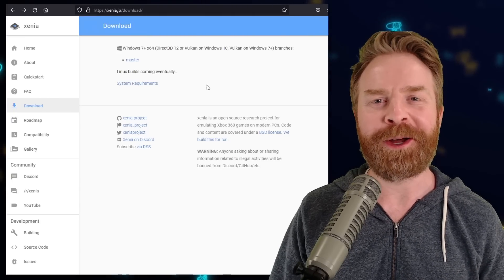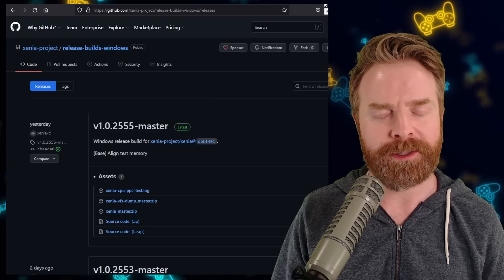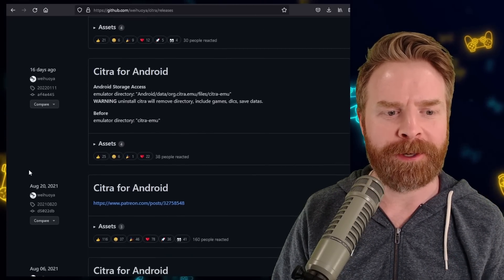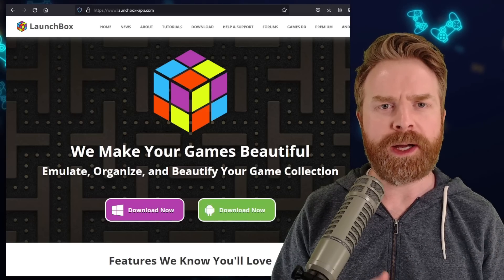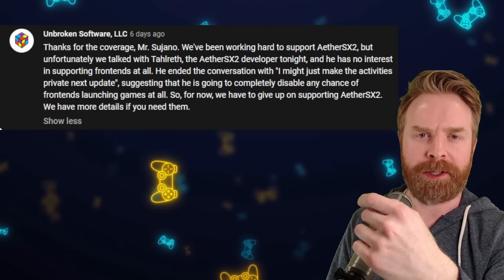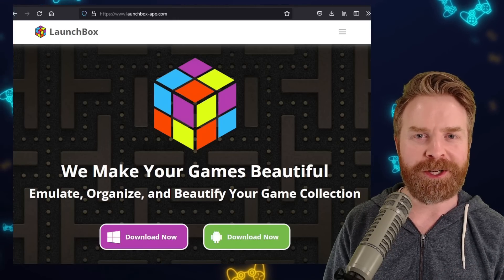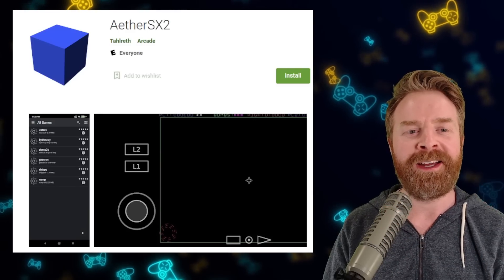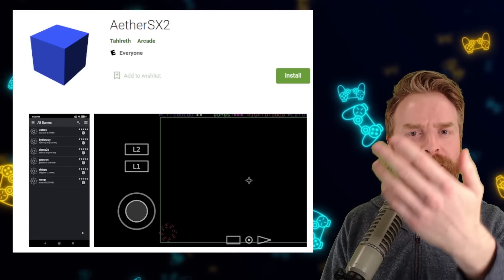PS2, 3DS, Xbox360, Launchbox: Emulator Updates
Hey all! In this video we go over the latest Emulation Updates, including AetherSX2 (PS2), Citra MMJ (3DS) and Xenia (Xbox360) emulators